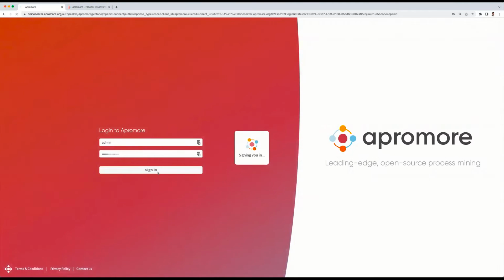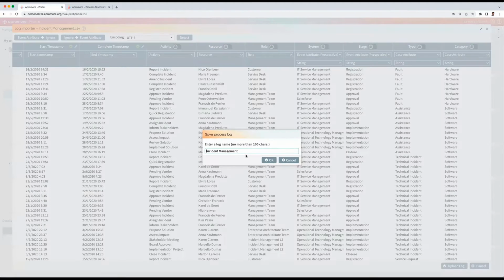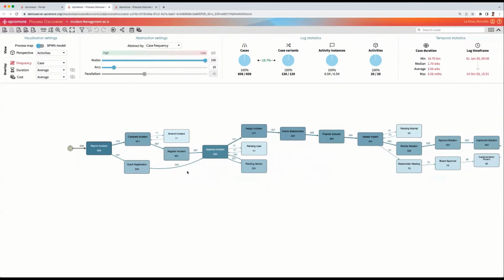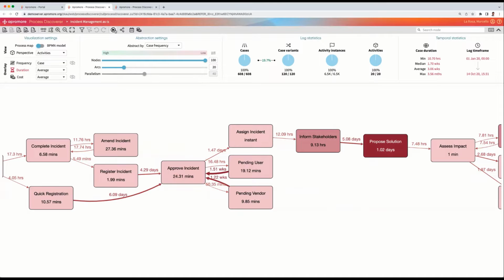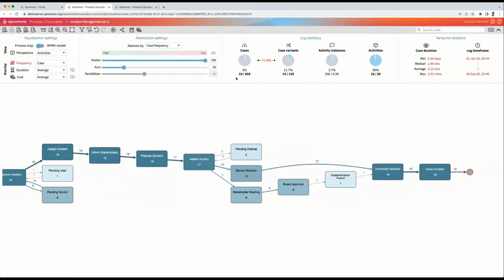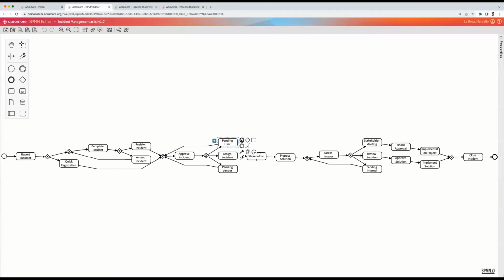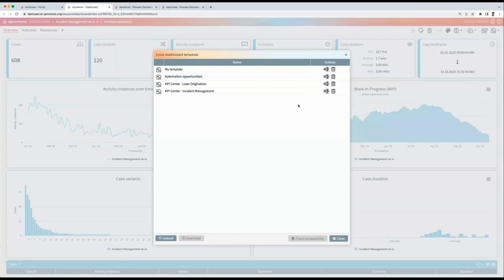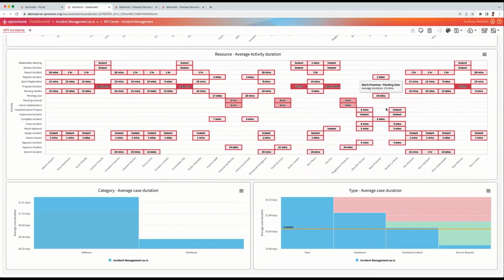Apromore Process Mining Quick Tour - Extended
Watch a brief overview of the Apromore Process Mining platform and discover how organizations across sectors can use this top-notch software solution to accelerate end-to-end processes, mitigate risk and increase ROI.

This hands-on video includes a demonstration of Apromore's process discovery capabilities (flow analysis, model discovery), performance analysis (enhanced process models, dashboards, KPIs), and what-if analysis (simulation).

What is process mining? Process mining is a collection of data-driven techniques that help analysts to gain process intelligence by analyzing business processes using event data extracted from information systems.

Apromore is one of the leading process mining companies focused on translating the latest research into an easy-to-use process analysis tool that helps more users gain decision intelligence and build business advantage.